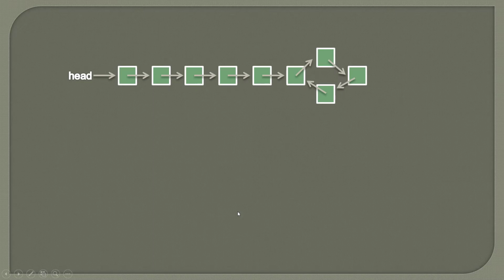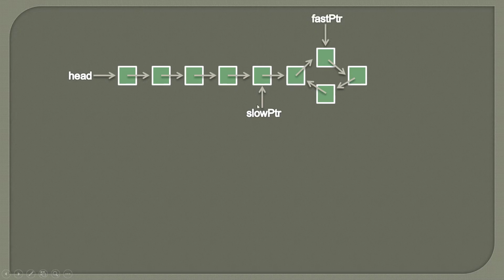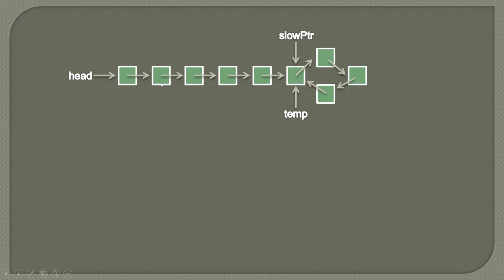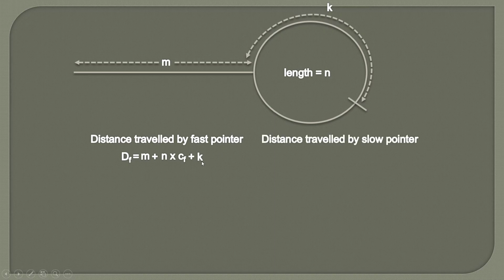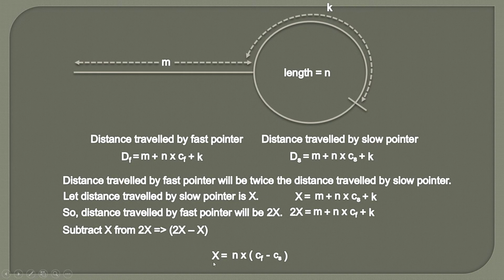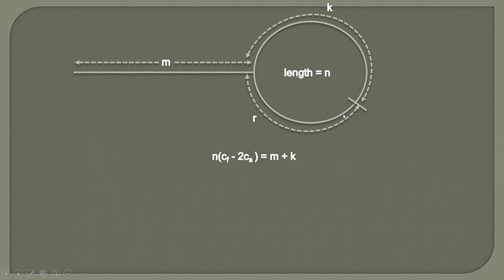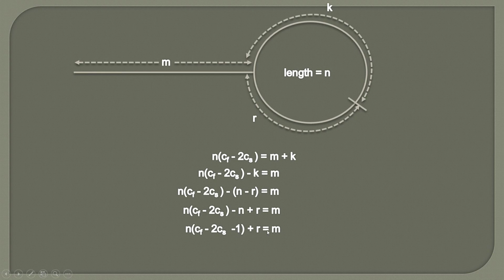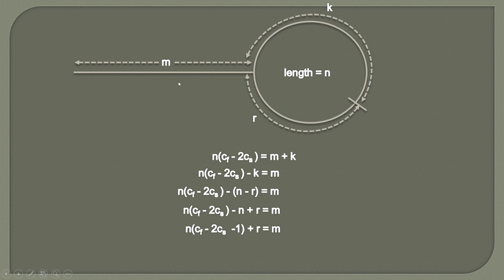Why Floyd's Cycle Detection algorithm works?